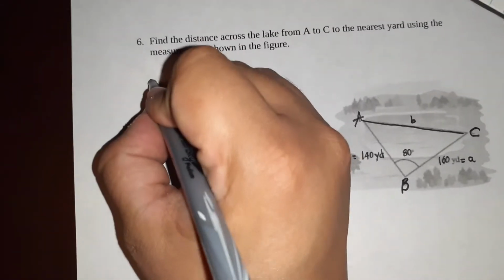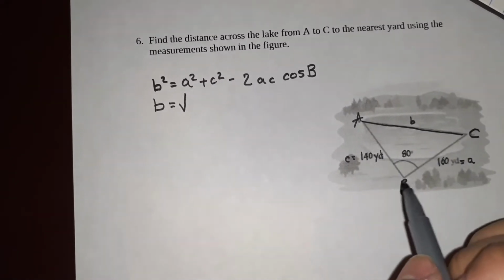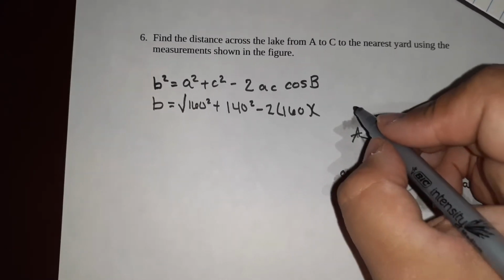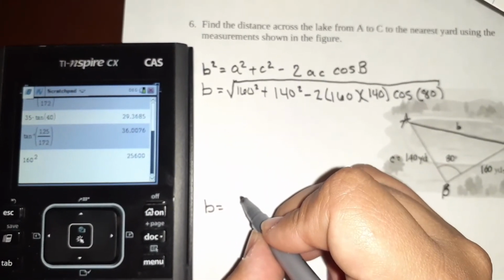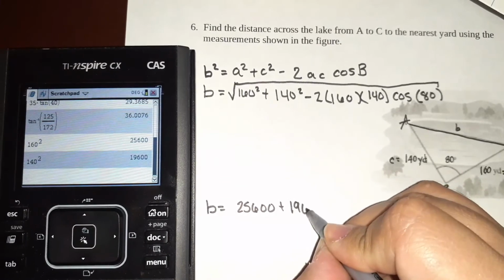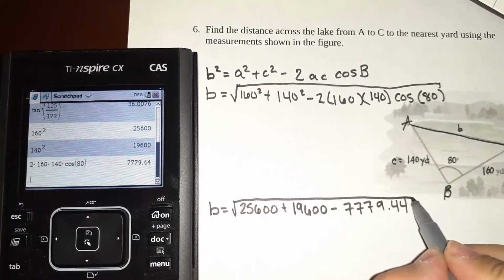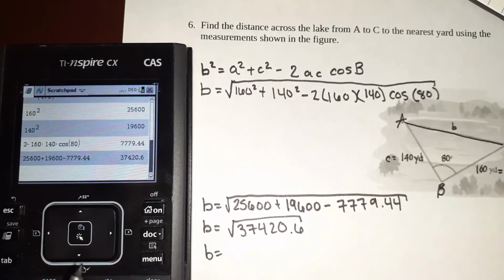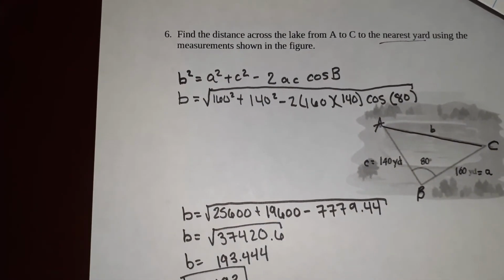Question 6: Using Law of Cosines